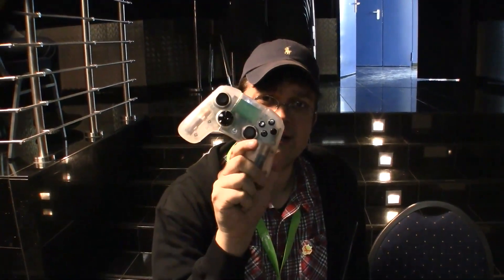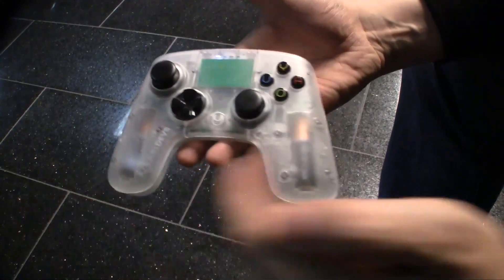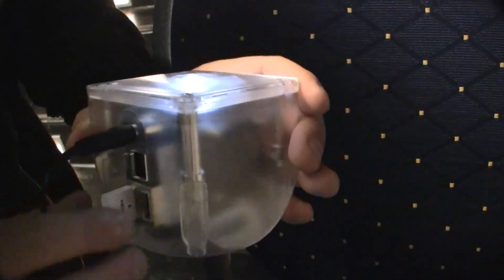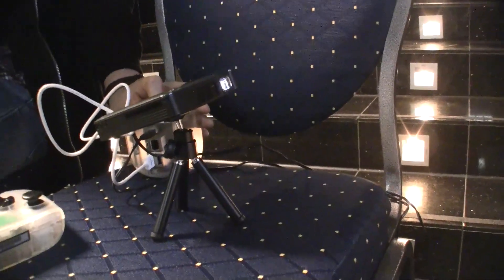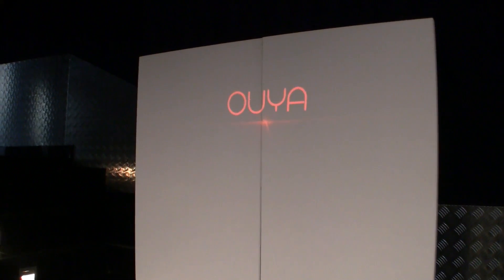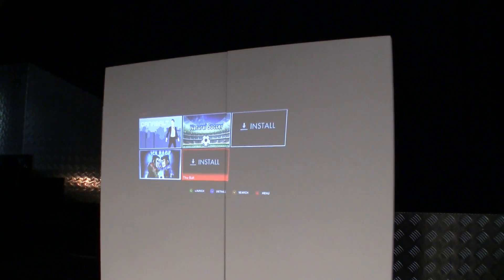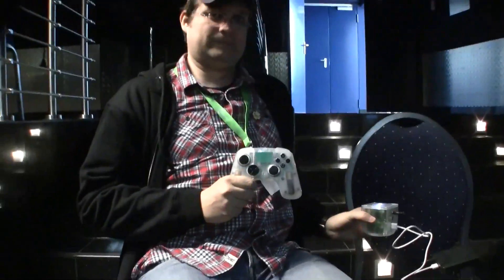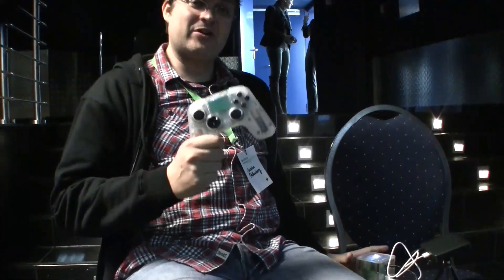Ouya Gaming Console Hands On at Droidcon 2013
- We are going hands on with the Ouya gaming console which is based on an NVIDIA Tegra 3 SoC and Android 4.1.2